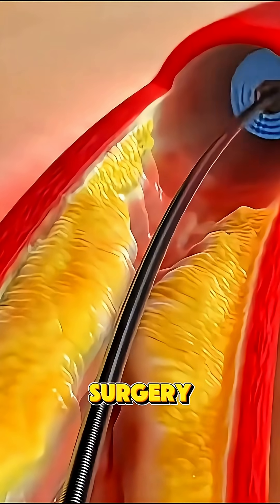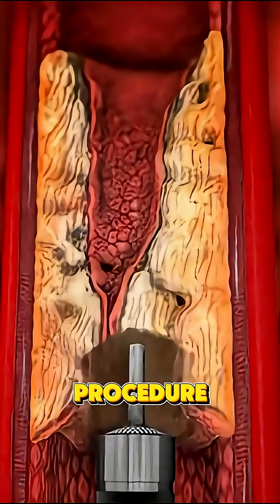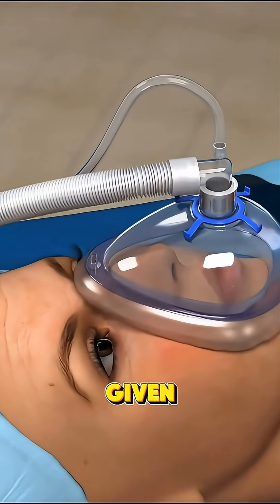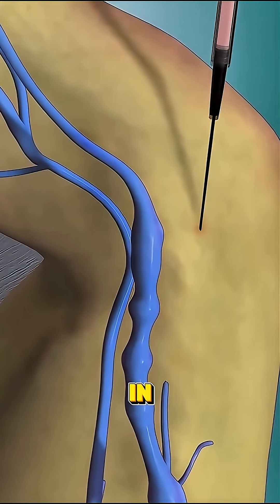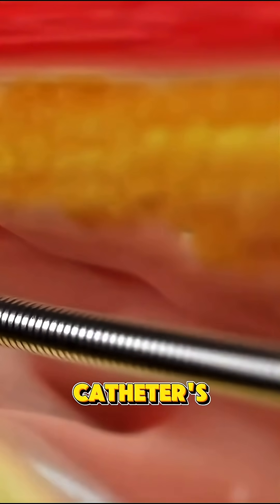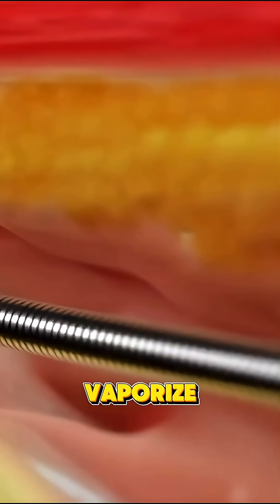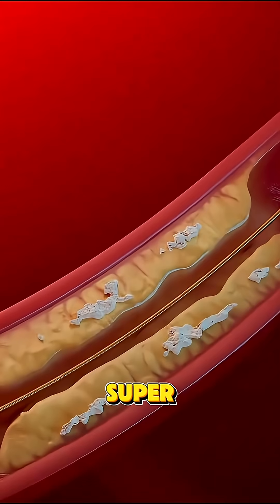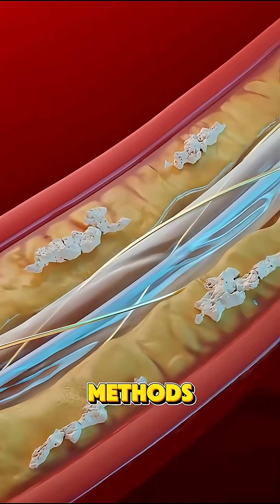Laser Atherectomy Explained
Laser atherectomy is a minimally invasive procedure used to remove plaque from narrowed arteries. This video shows how it works, using AI-generated visuals for quick medical learning.
Perfect for med students, nurses, and curious minds.